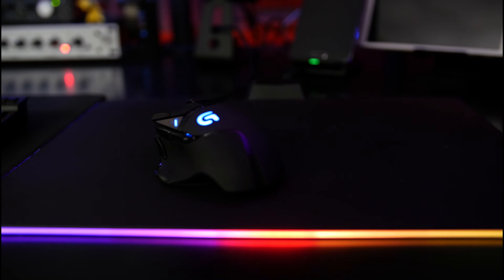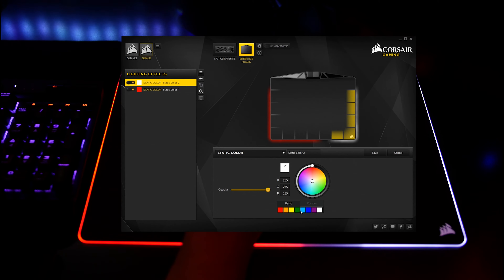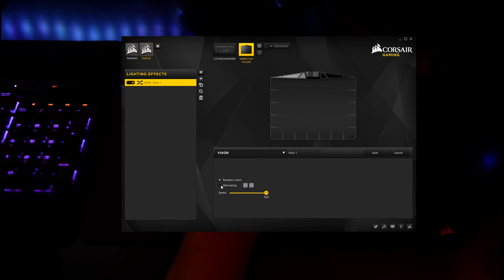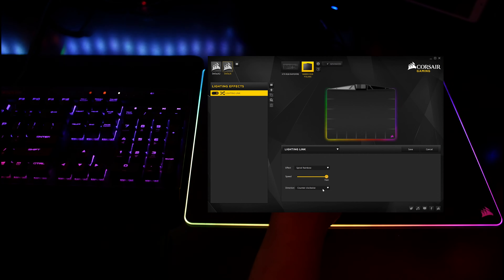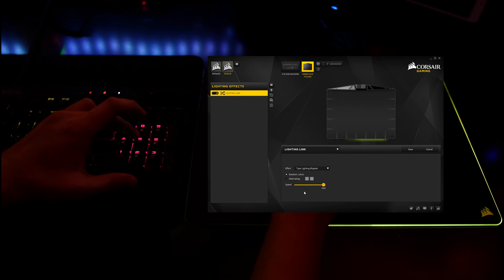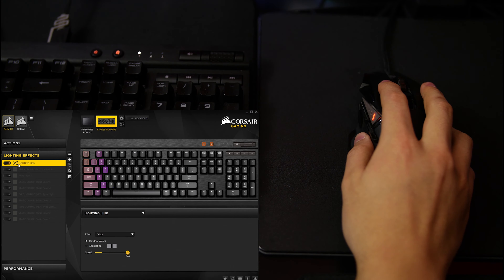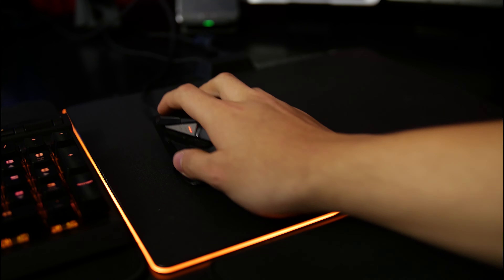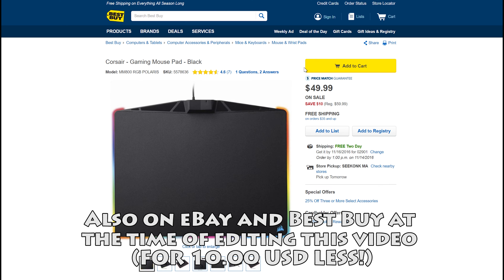Corsair Polaris MM800 RGB Mousepad Review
Even our mouse pads are getting lit.  What hath science wrought?  What do you think?  Pretty radical?  Pretty tacky?

Not your cup of tea?  I have other things on my channel you may or may not enjoy